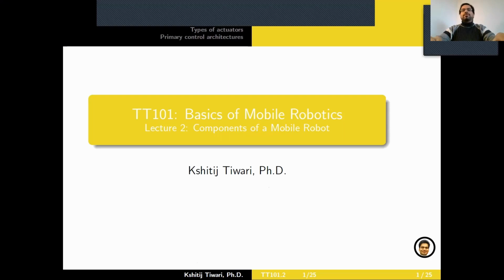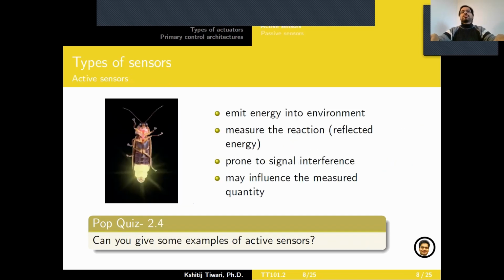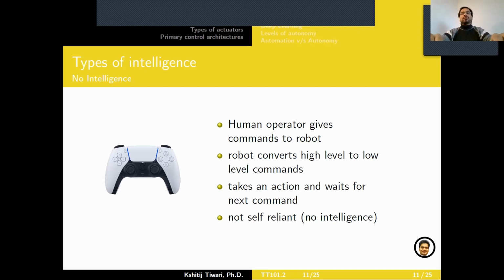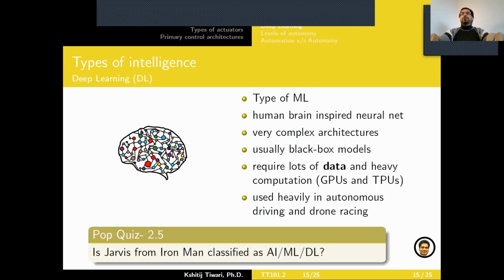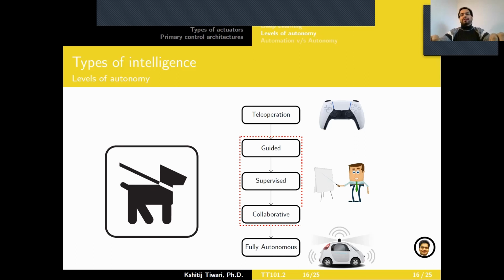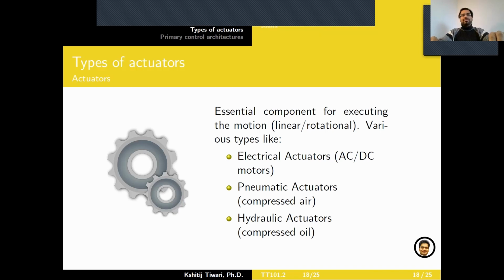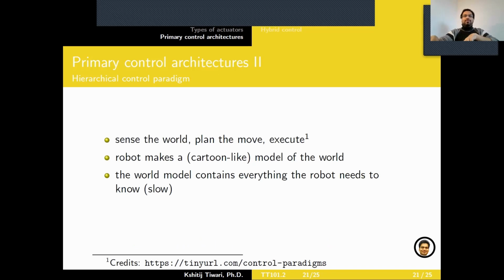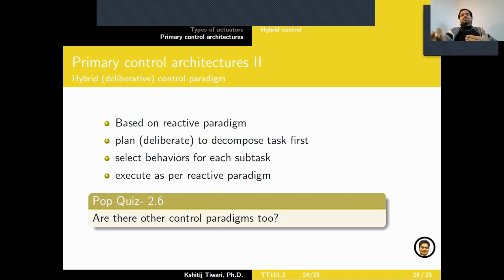Basics of mobile robotics | Components of mobile robots| TT101 | Lecture 2| Kshitij Tiwari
In lecture 2, we discuss various components of mobile robots. This lecture has a high level overview of the types of sensors, types of intelligence (for planning and decision making), types of actuators and joints and primary control paradigms.